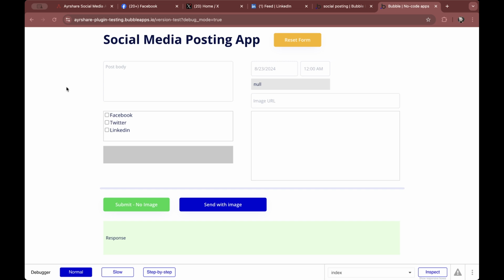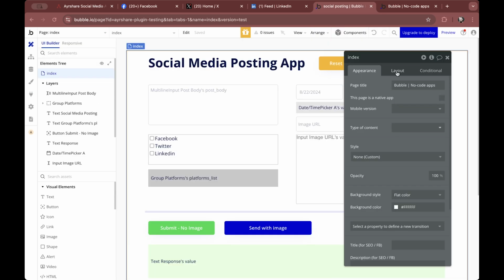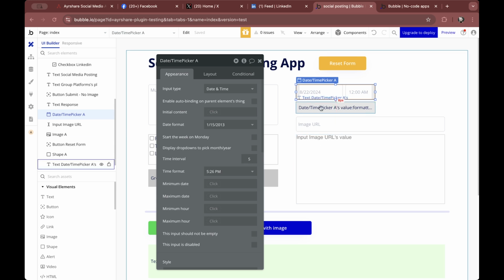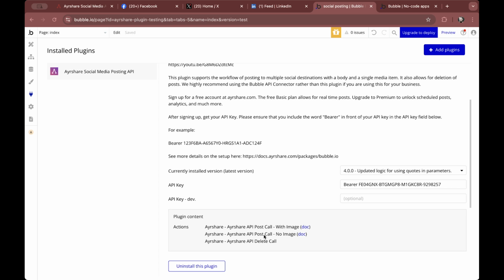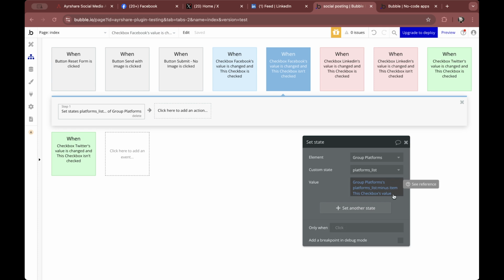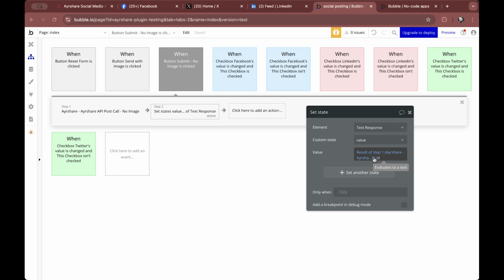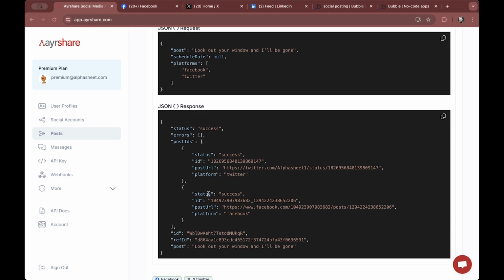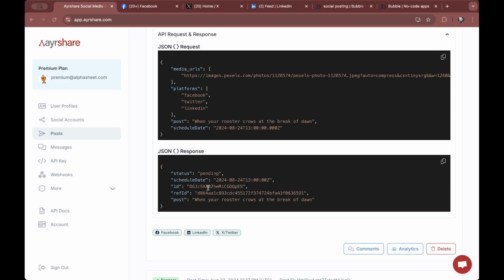Build a Social Media Posting App with No Code | Bubble.io & Ayrshare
A video tutorial that explains how to build a social media posting app using the no-code Bubble and the Ayrshare social media API.

Learn more about Bubble: bubble.io